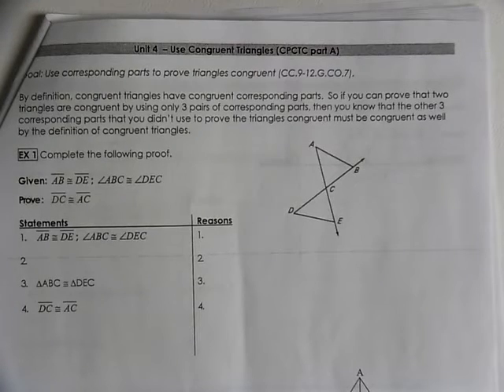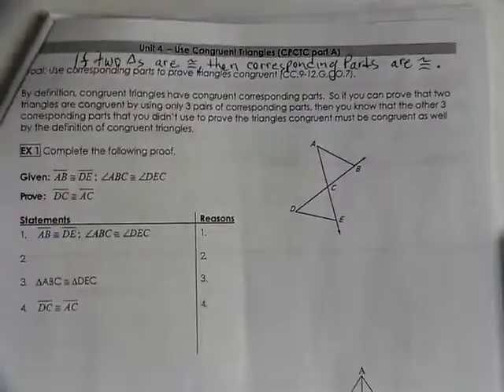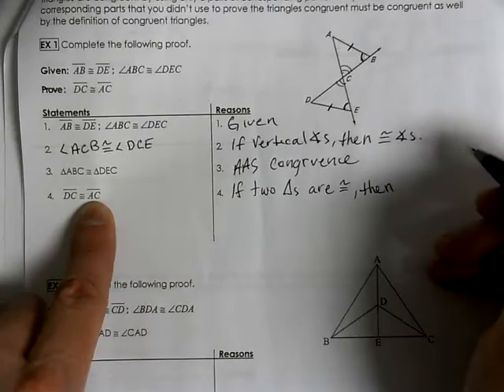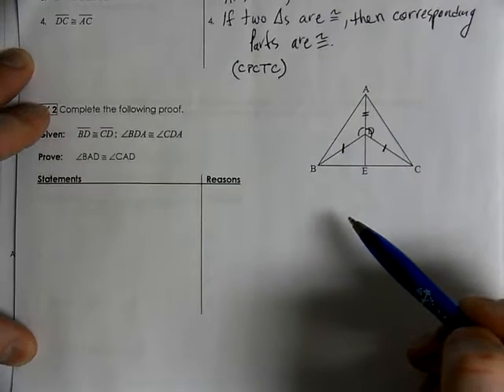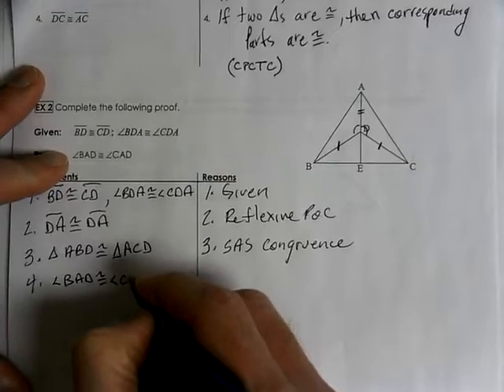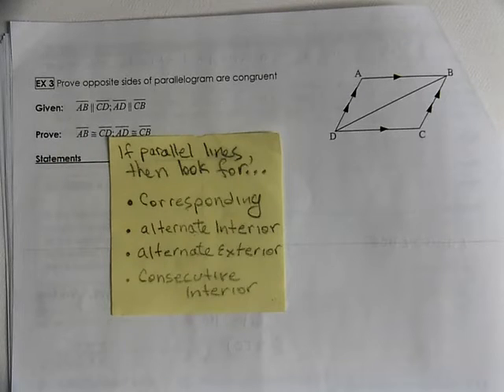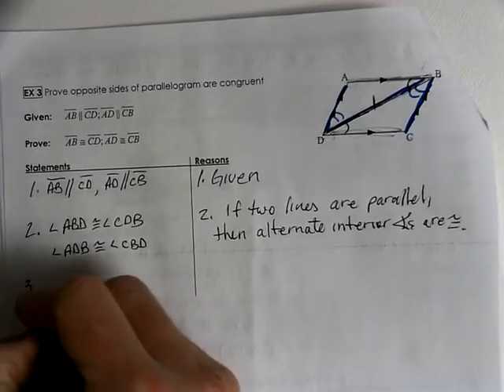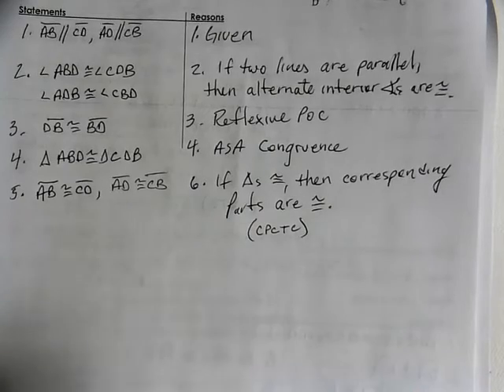Geometry U4 CPCTC Day 1